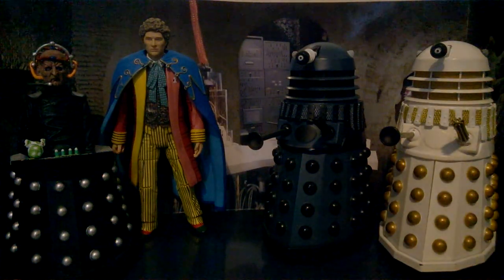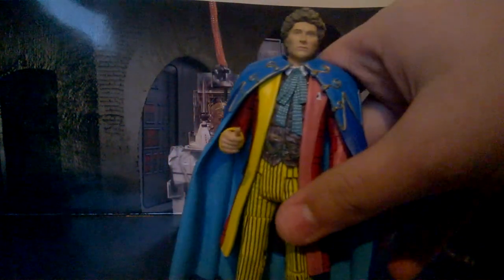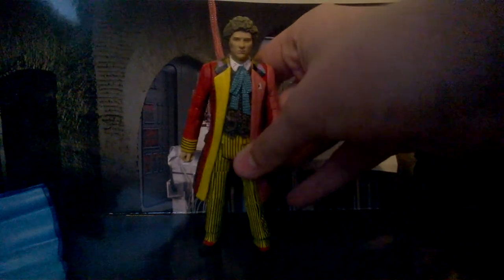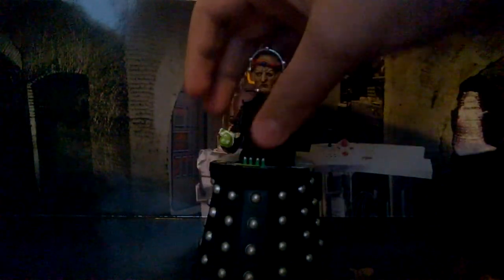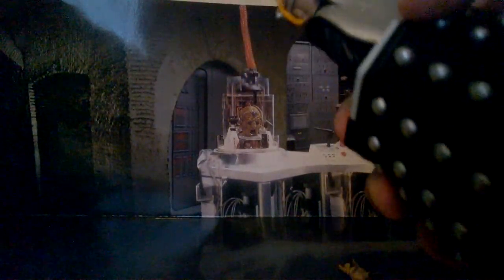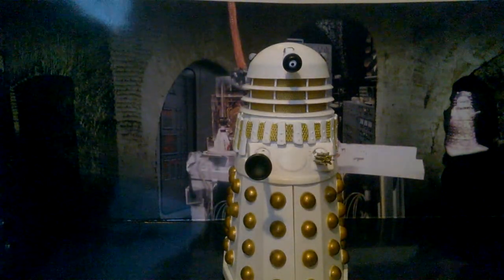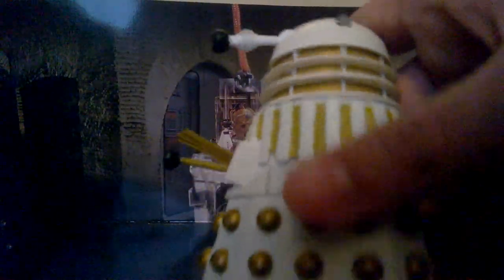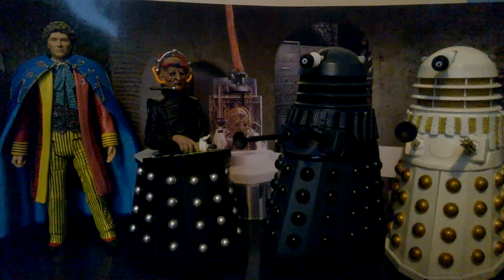Doctor Who Revelation of the Daleks set review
i did meet Colin baker back in 2016 but i'm not on about that so here is the review that i kept on pushing back for no reason so i do hope you enjoy